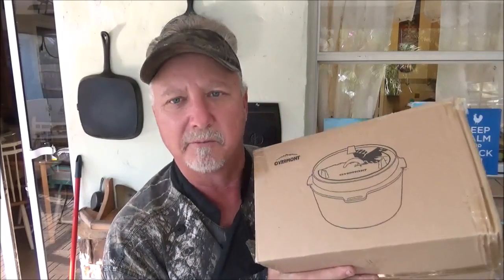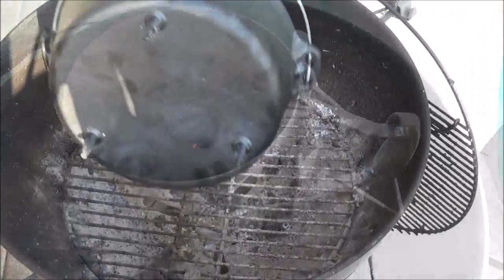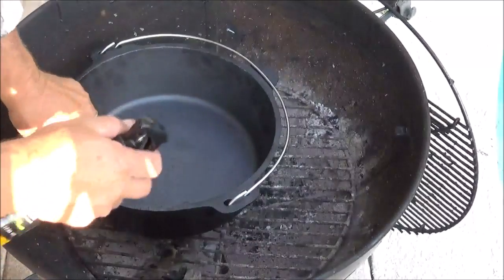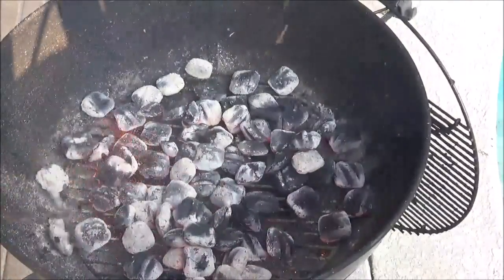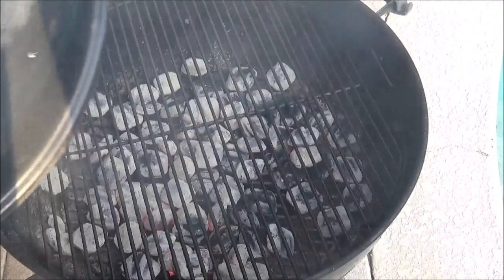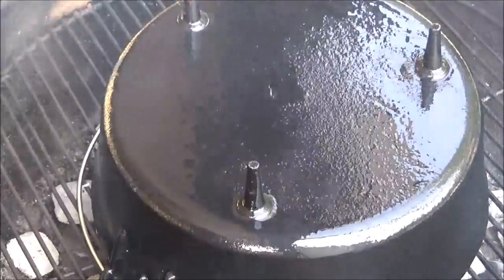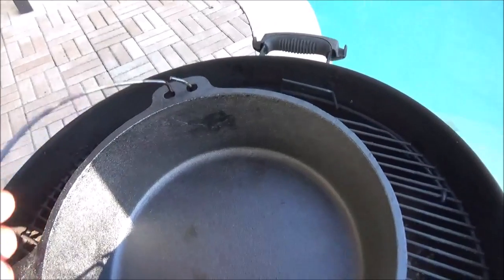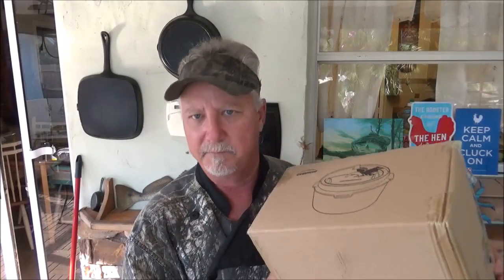How to Season a New Dutch Oven on the Weber Kettle Grill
Tuesday Tips and Tricks.  I'll show you how the season and brand new Dutch Oven on the Weber Kettle Grill.  No need to smoke up the house doing this in the oven. Use this technique to keep your wife from yelling at you and setting off the smoke detectors.

Our Channel Page with MUCH MORE
 U/c/BackwoodsGourmetChannel